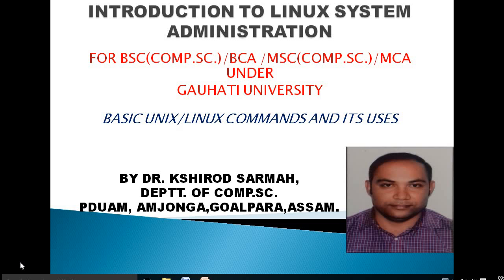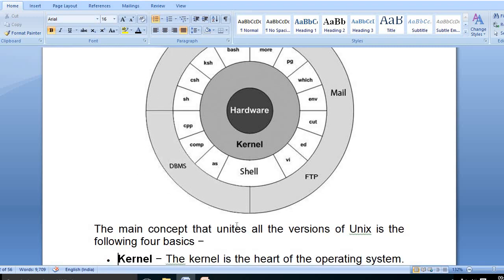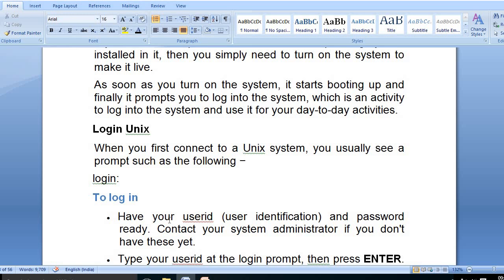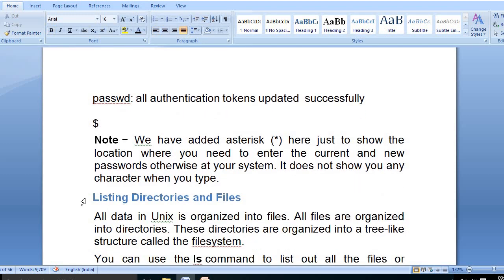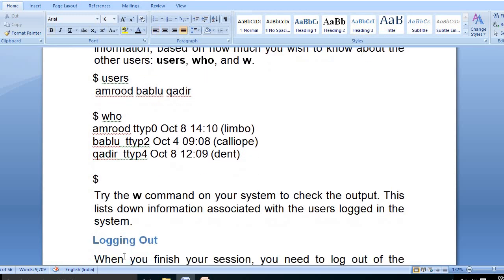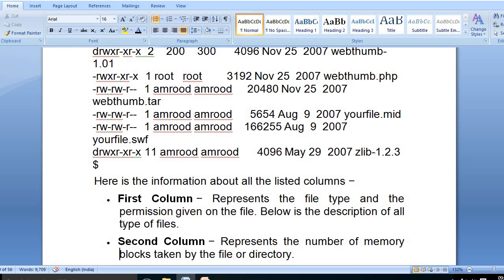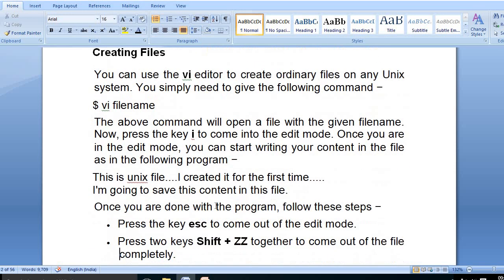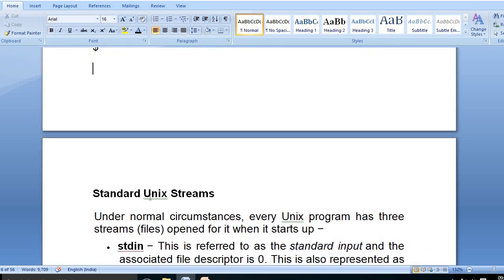LINUX ADMIN 2ND CLASS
THIS CLASS COVERS THE BASIC COMMANDS OF LINUX AND ITS USES